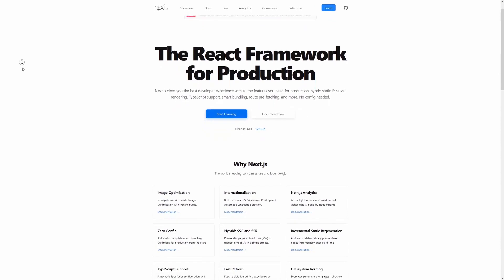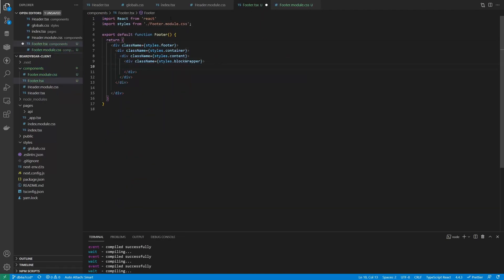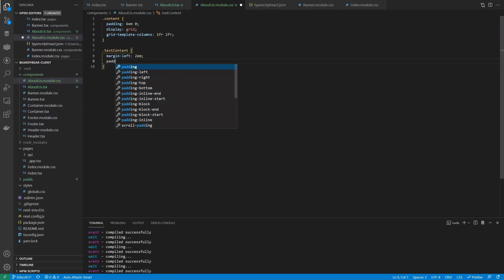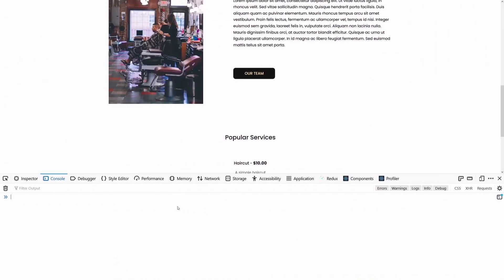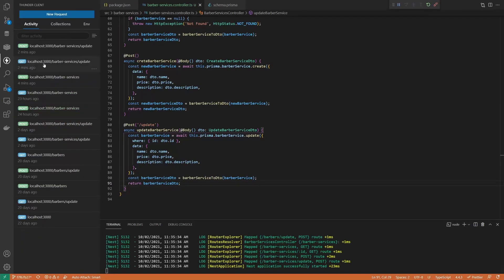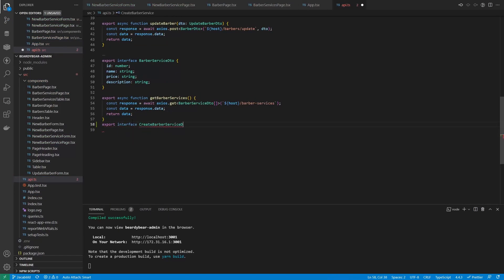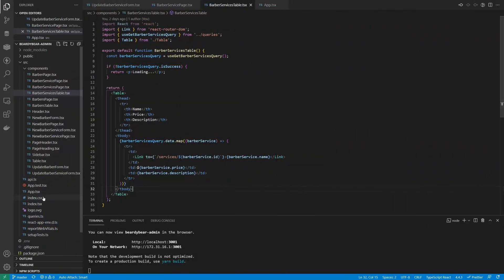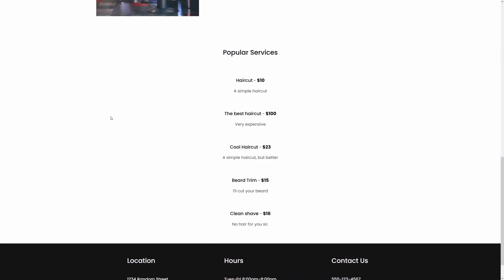[Part 2] Making the most boring website ever with TypeScript, NodeJs, React.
In this video we continue trying to build a very basic website for a local business. We'll start the client's side project and add a new model for barber services.

Tech stack:
- Typescript
- NodeJs
- NestJs
- Prisma
- PostgreSQL
- React
- Styled-components.
- React-query
- Formik
- Unoriginality